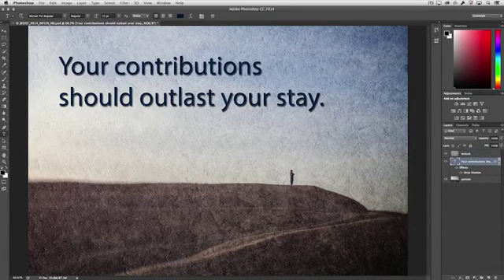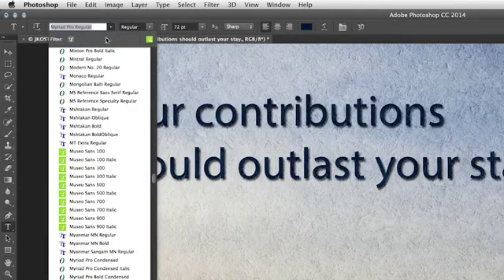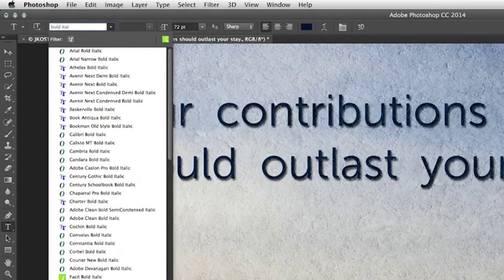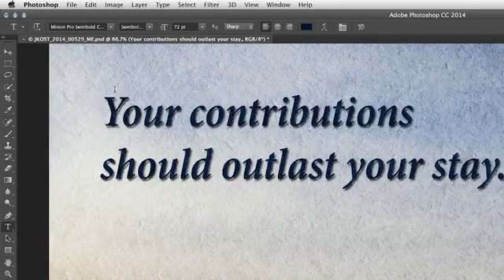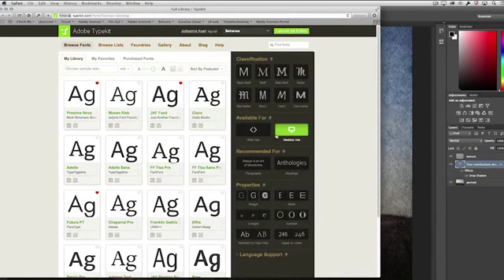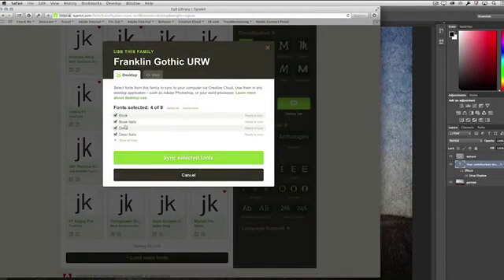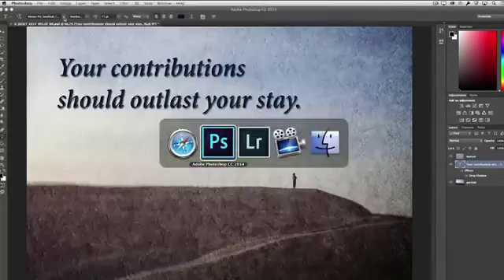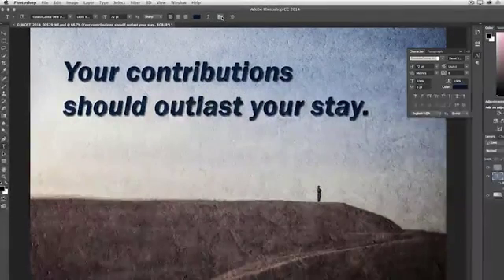The Complete Picture | Julieanne Kost | Adobe Photoshop CC | Font search, Instant Previews, and Type